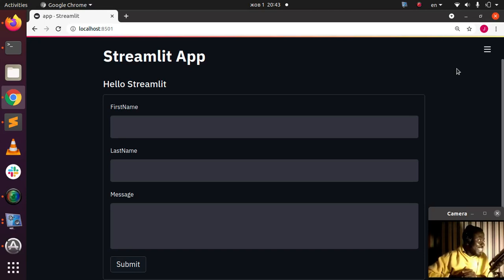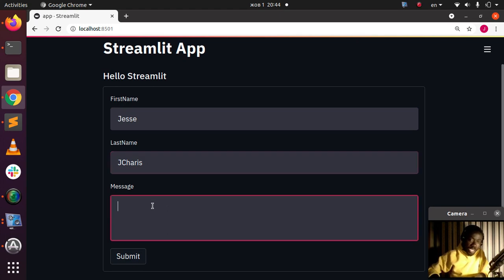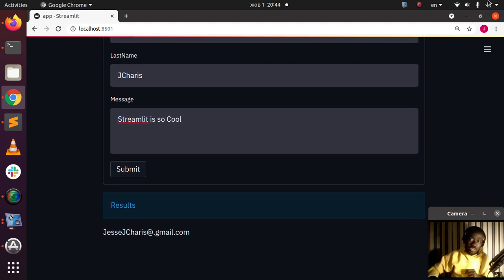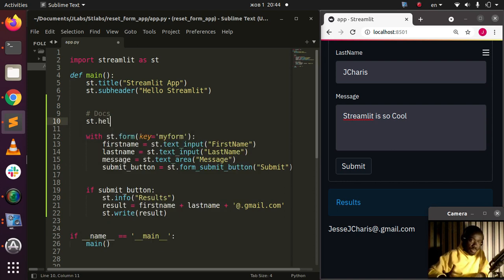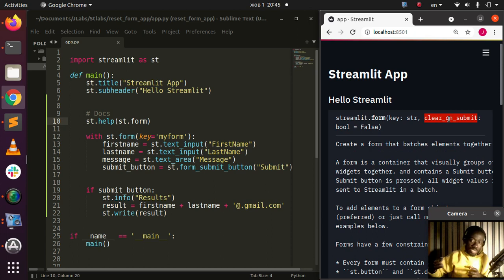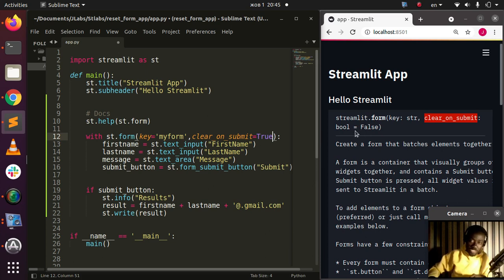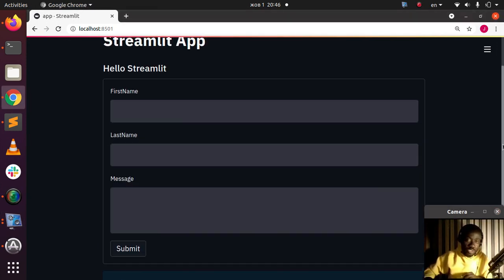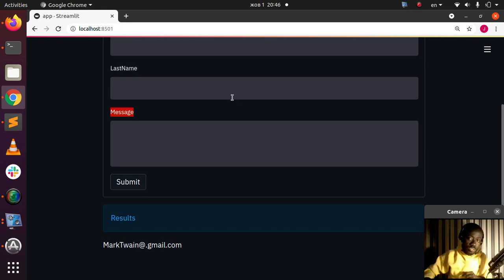How to Reset Streamlit Forms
In this tutorial we will explore how to reset your streamlit forms, ie clear the input text after submission.

J-Secur1ty JCharisTech